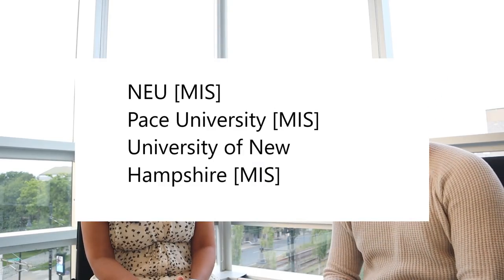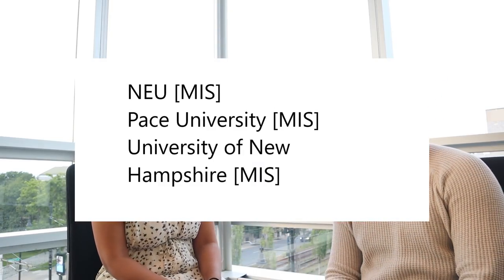MIS | Salary | Jobs | Course | Universities | Everything Explained ( Masters In Information Systems)